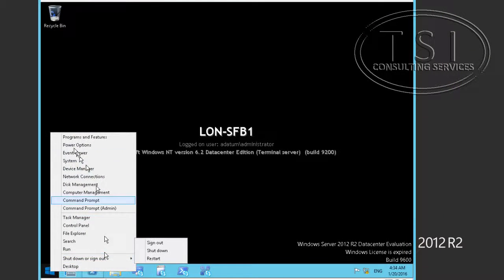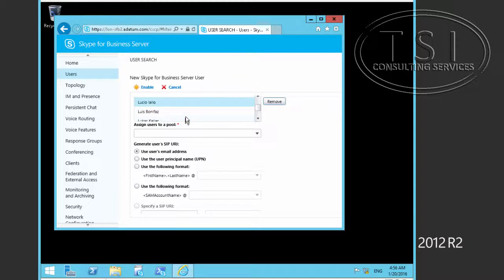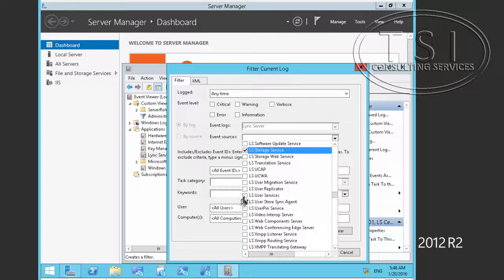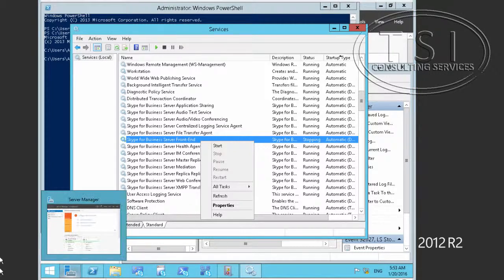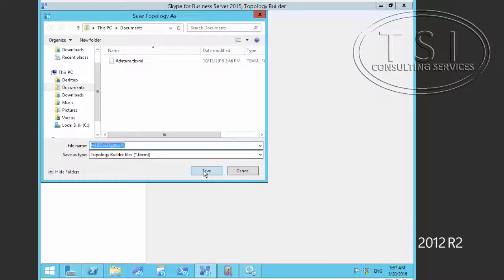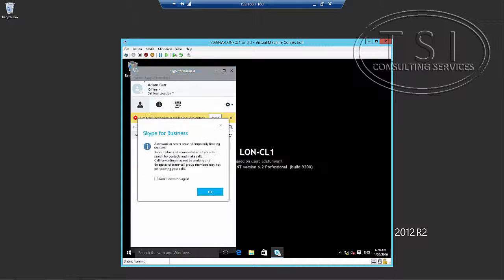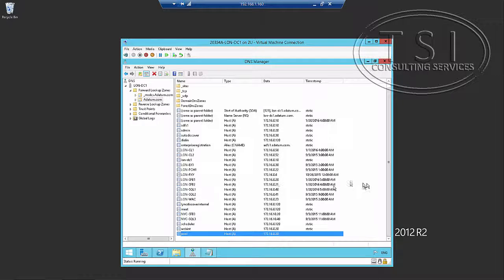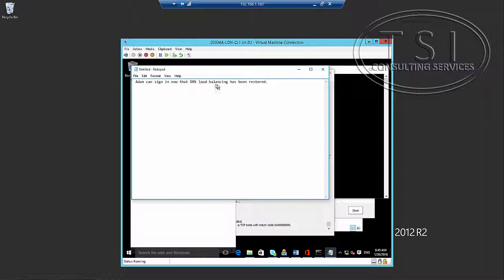High Availability in Skype for Business 2015 by David Papkin